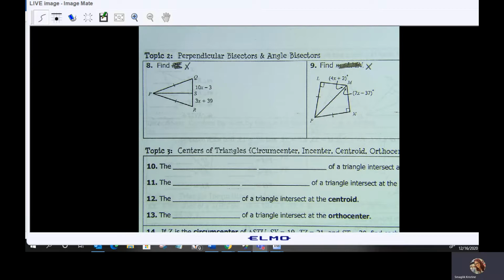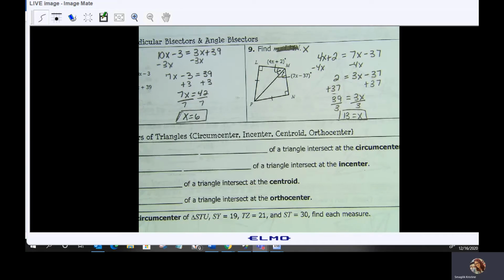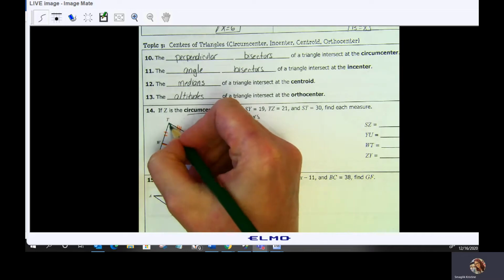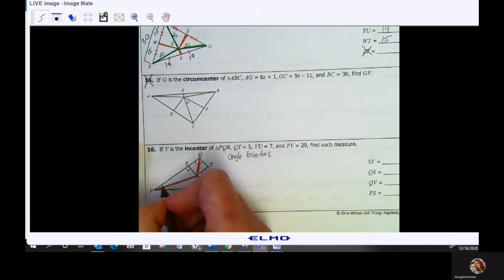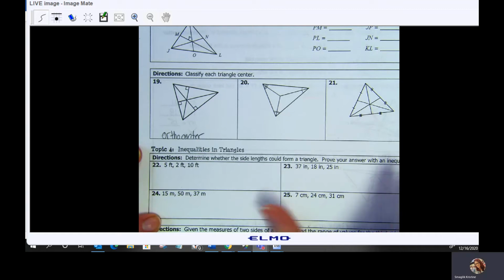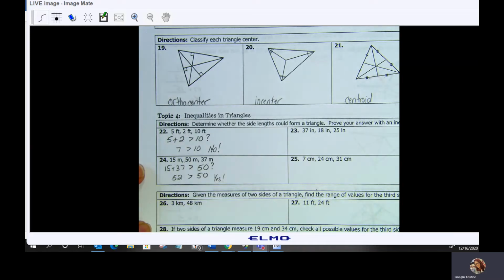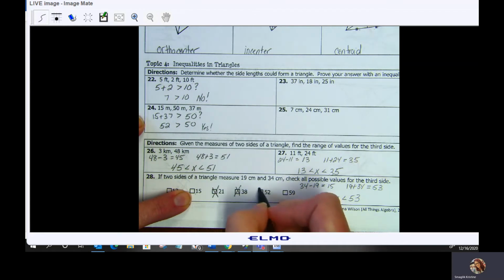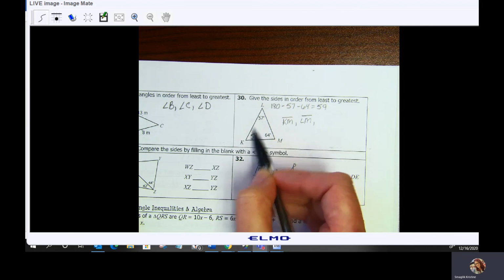Geometry Topic 5 Test Review Part 2